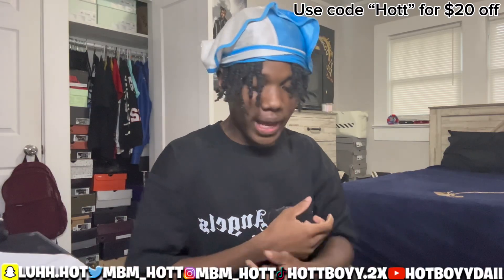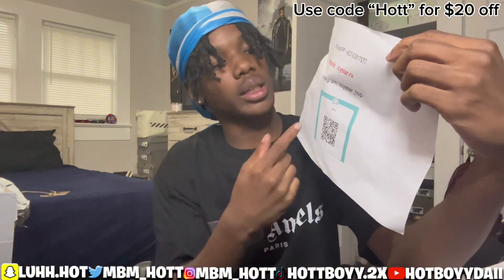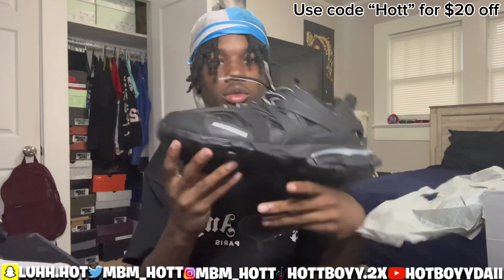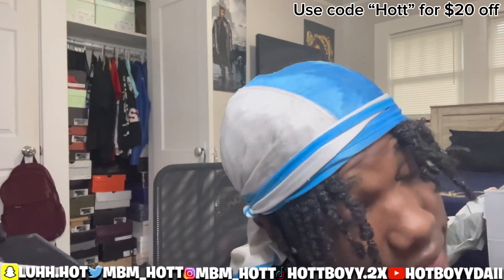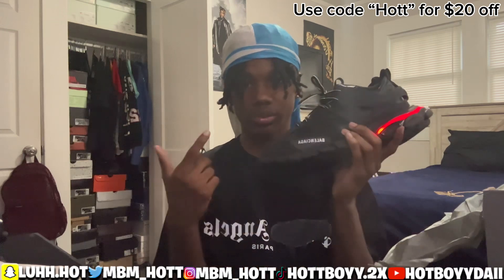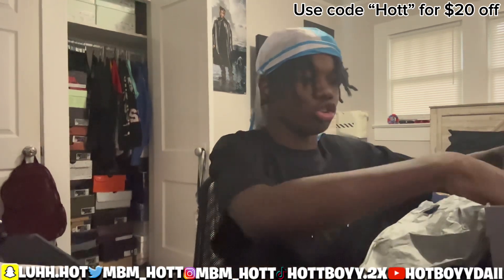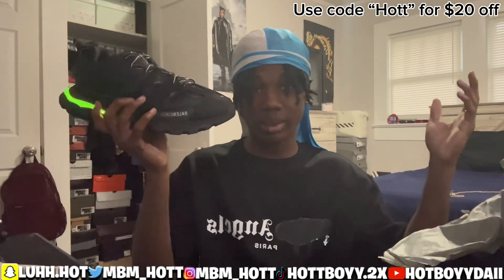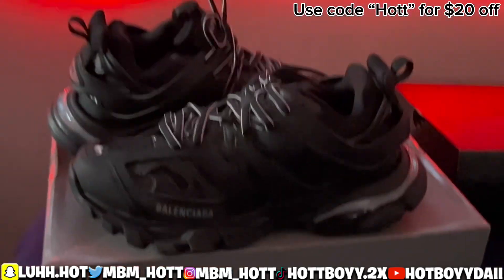LED BALENCIAGA UNBOXING & REVIEW 🏓 (ft: icystar)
mbm_Hott on instagram

Snap. luhh.hot